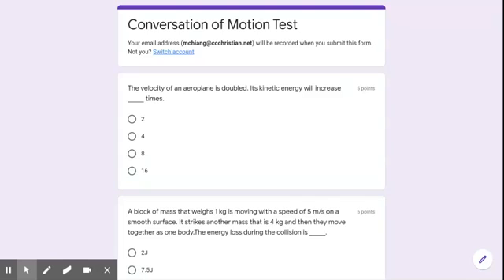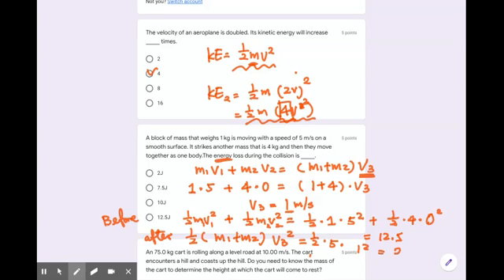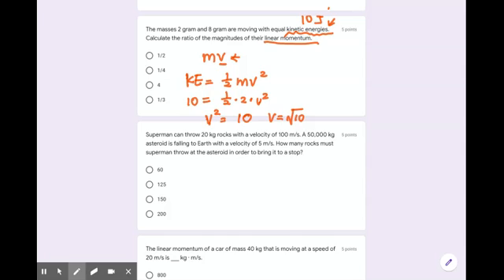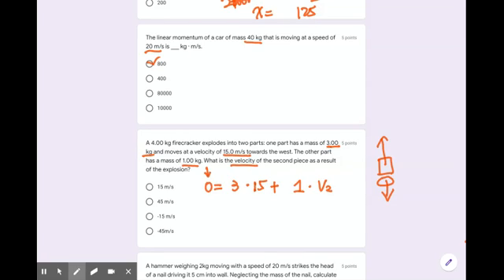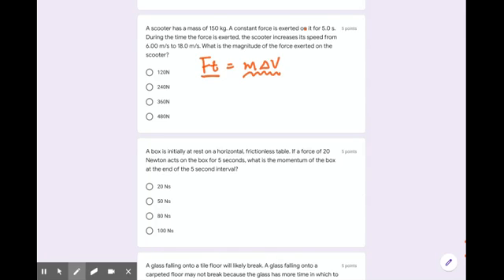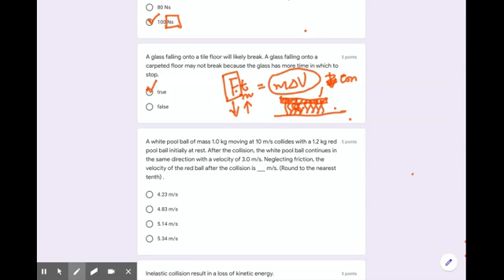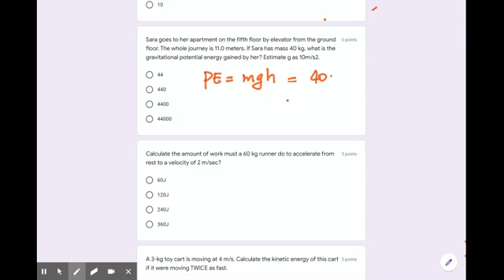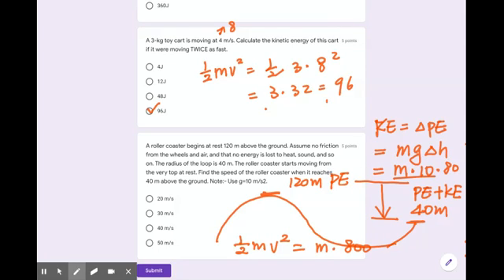Explanation of Conversation of Motion Test